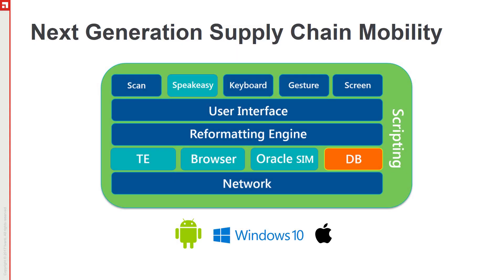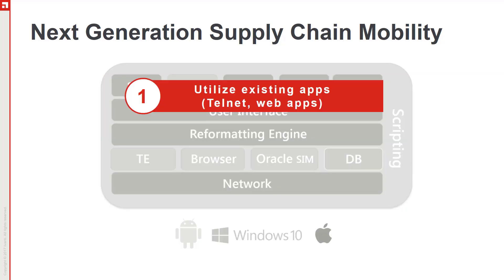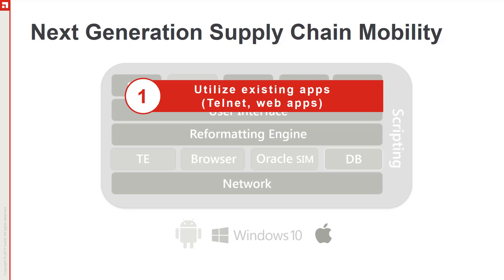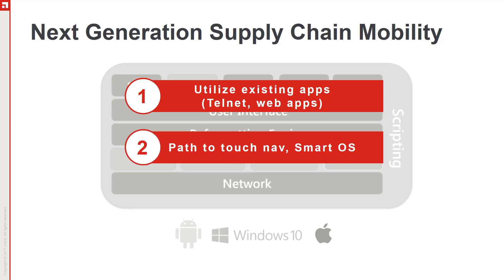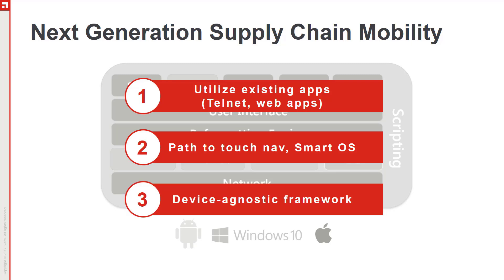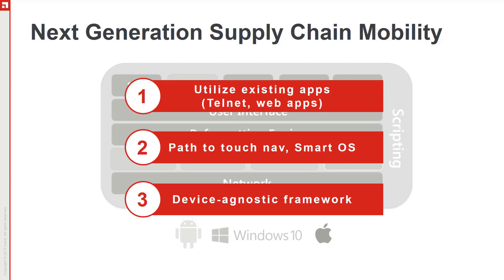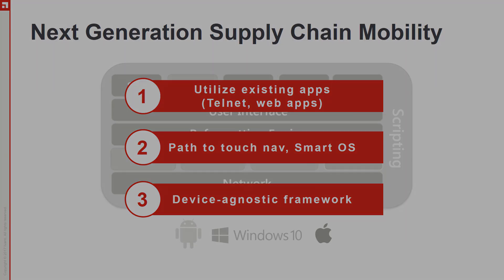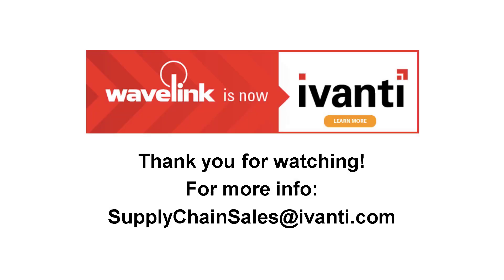Velocity – Next Generation Supply Chain Mobility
Next Generation Supply Chain Mobility-

The Velocity framework combined with the M.O.M.S. platform will allow your company to migrate successfully into the future of mobility. Don’t worry! Our Ivanti Supply Chain team has you covered!